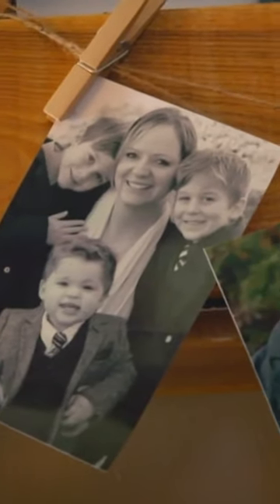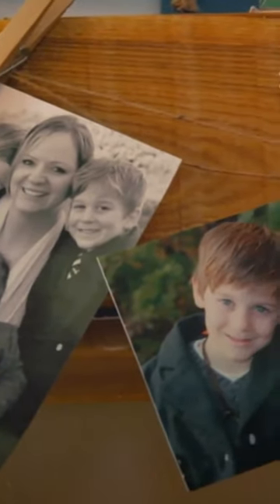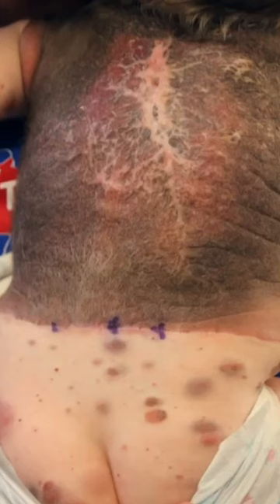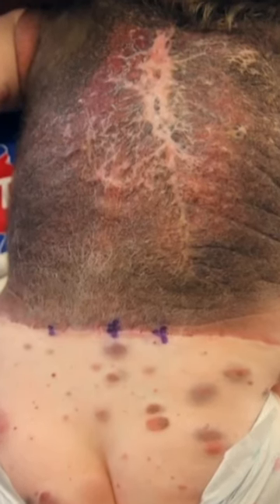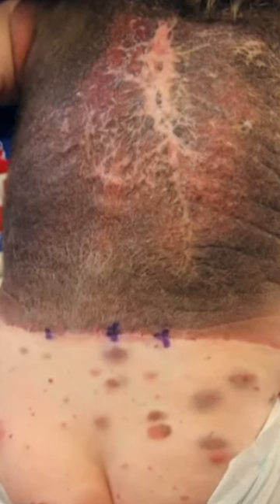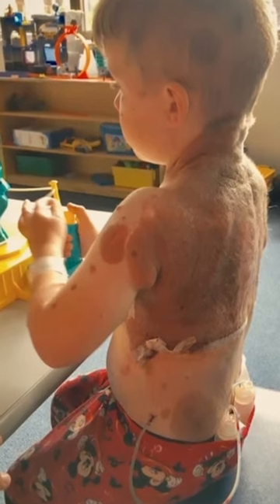Expanding Balloons Used to Maximise Normal Skin Of A Young Boy